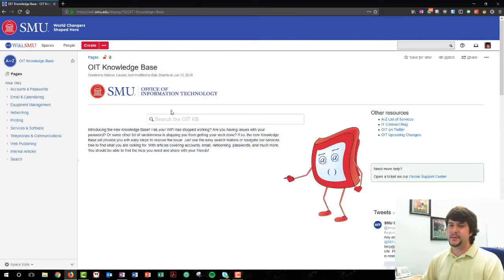Quick Tip: The OIT Knowledge Base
If you need help with IT issues outside of normal Help Desk hours, the OT Knowledge Base (KBit) is here to assist! Staff, faculty, and students now have access to the same knowledge the IT Help Desk uses to help the SMU community every single day.